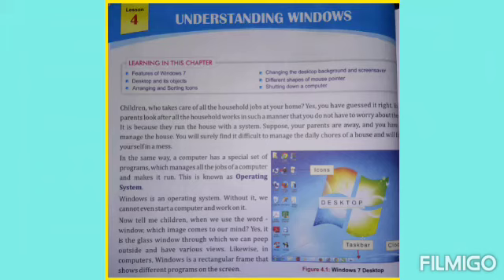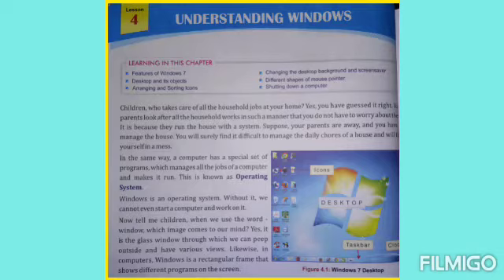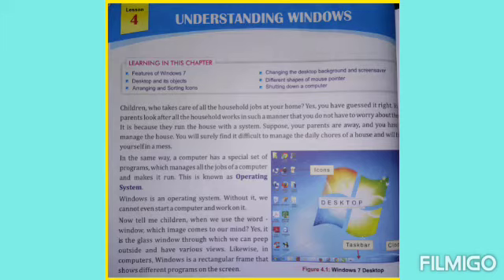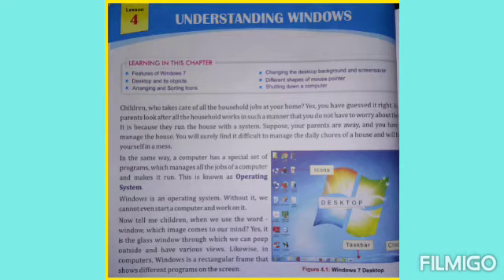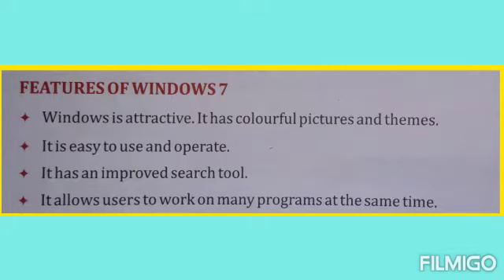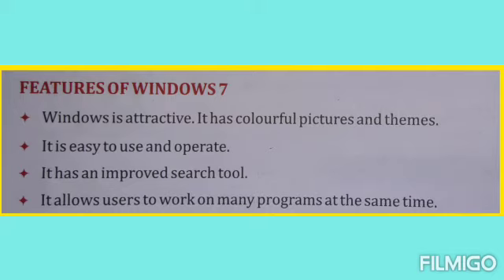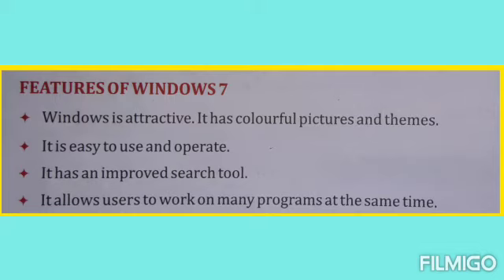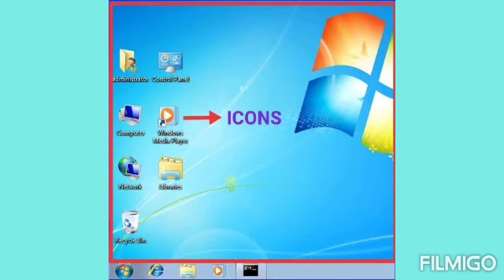Computer Class 3 Ch-4 Part-1